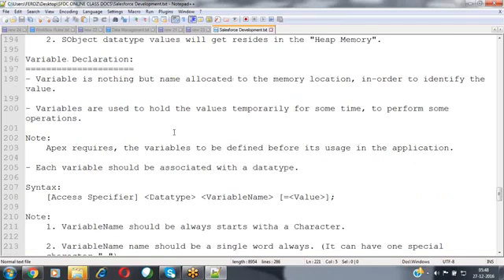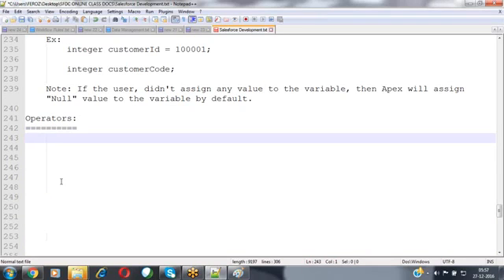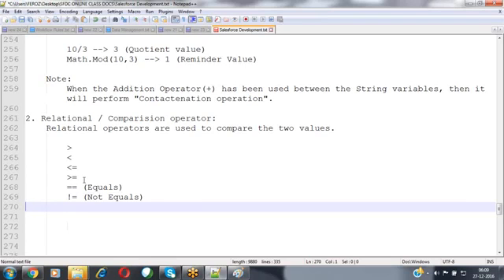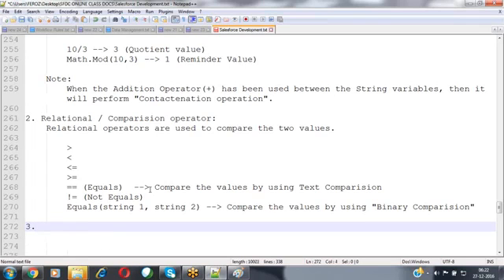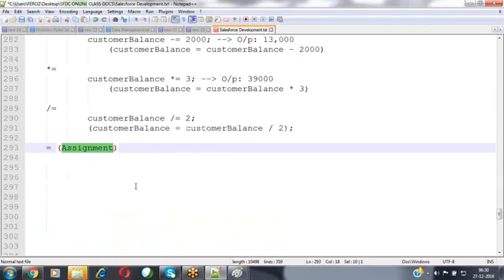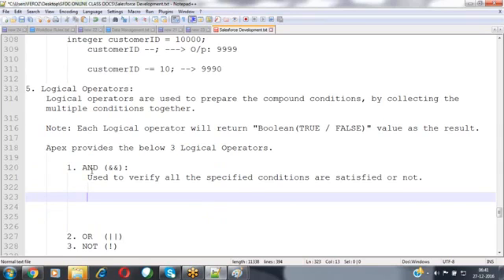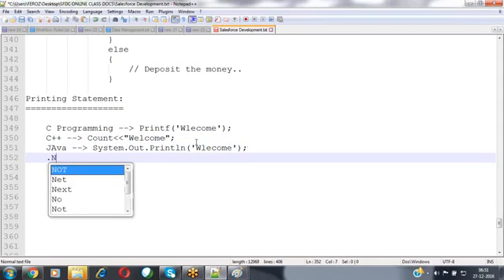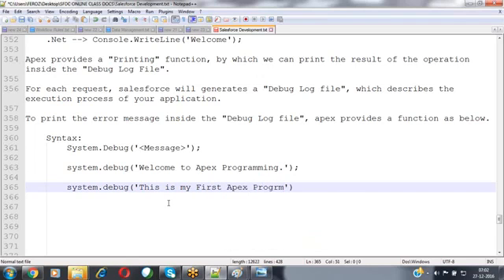Session 4 APEX PROG OPERATORS